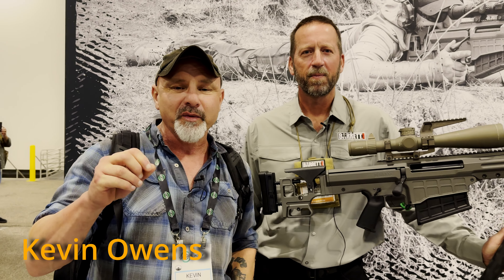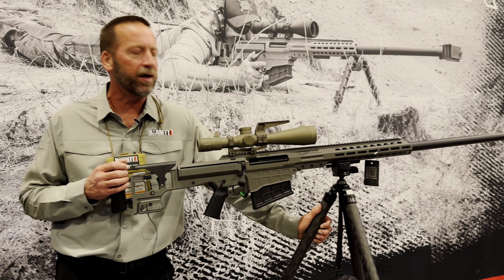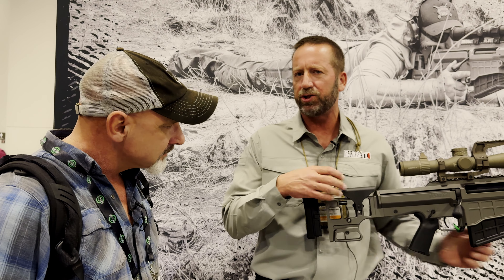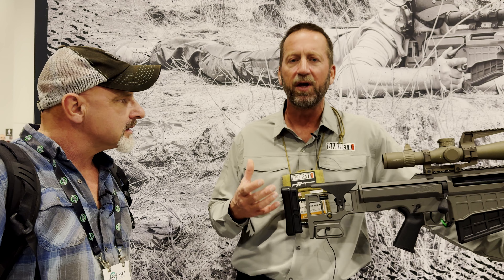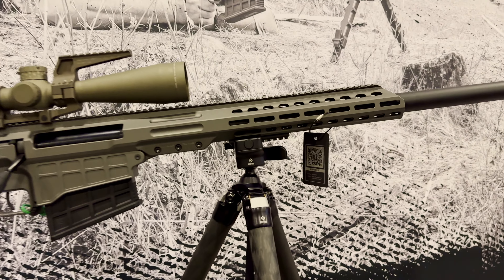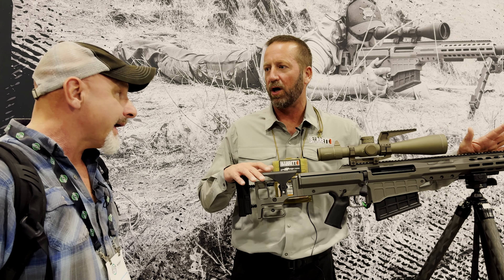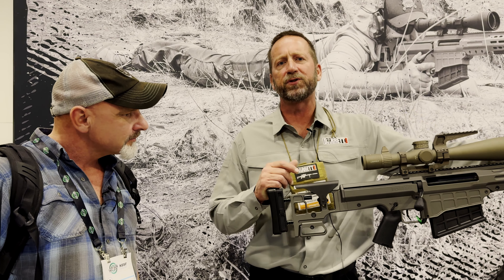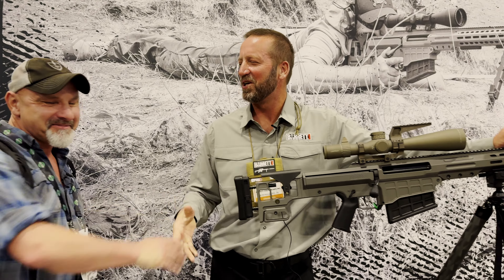The New Barrett Extreme Long Range Rifle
I ran into Barrett at SHOT SHOW and checked out their new ELR rifle. It looks like a hybrid between a M107 and a MRAD.